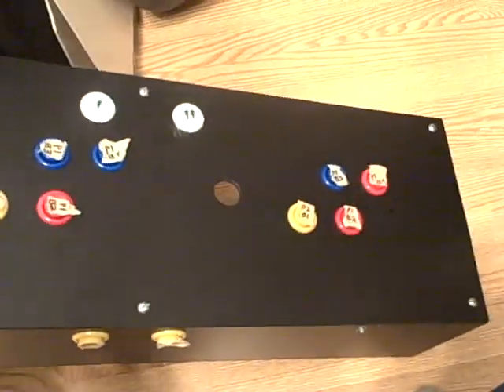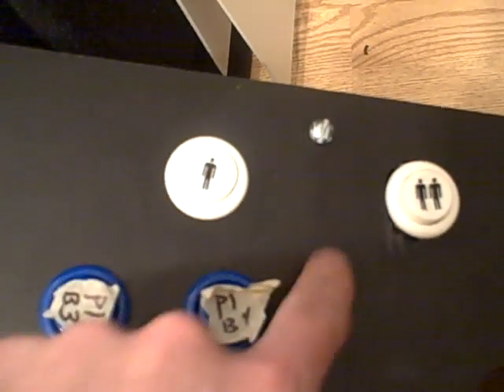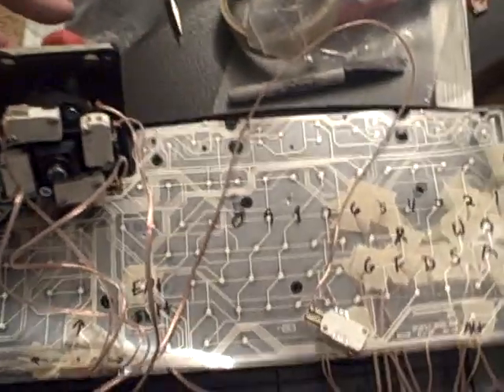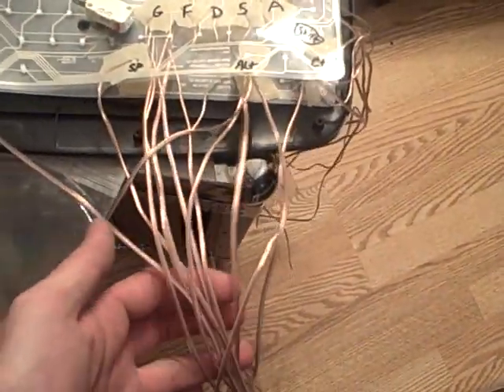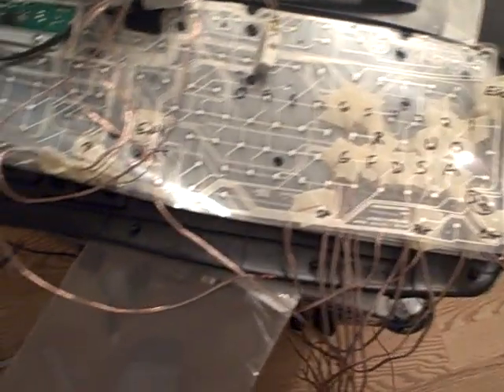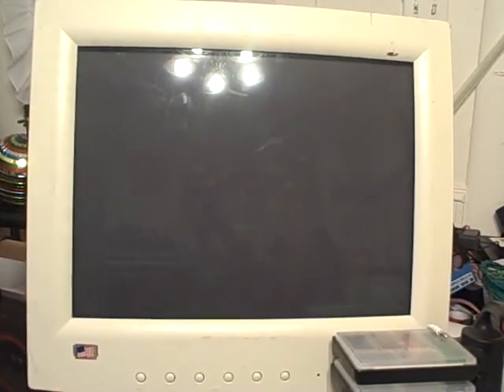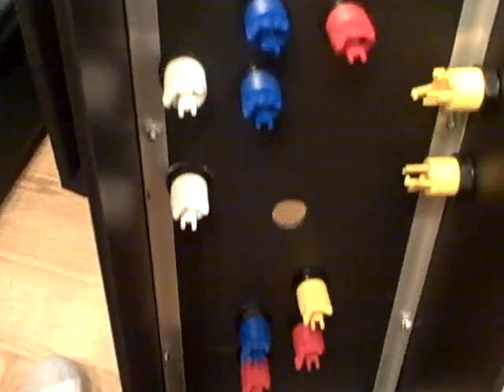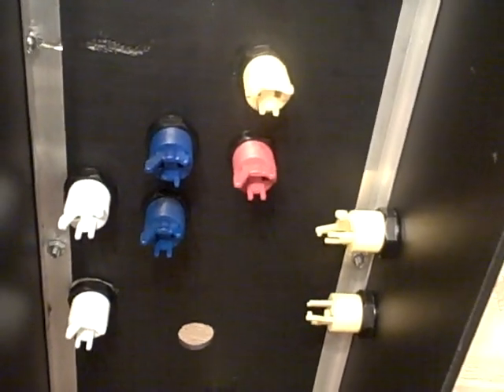Classic arcade machine video build video 2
video 2 looking at what was built to hold the buttons and wired keyboard